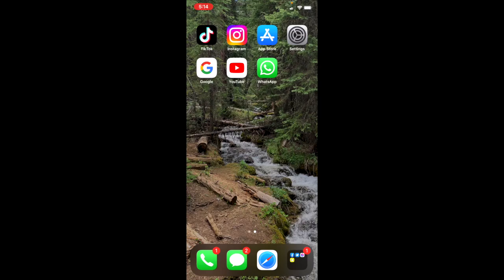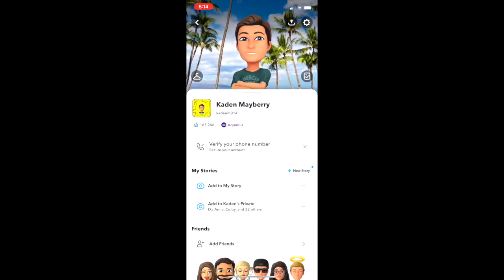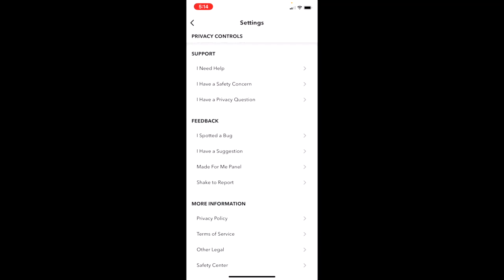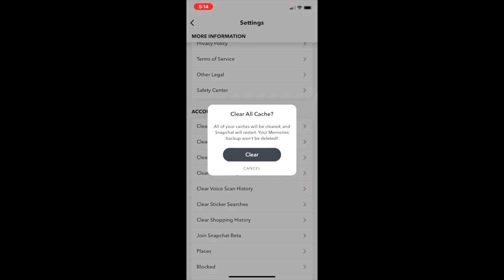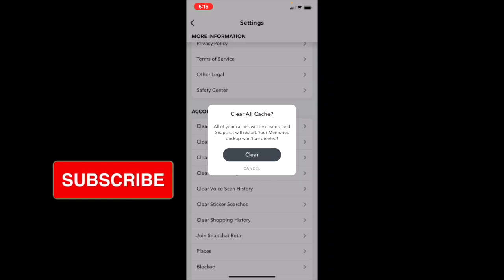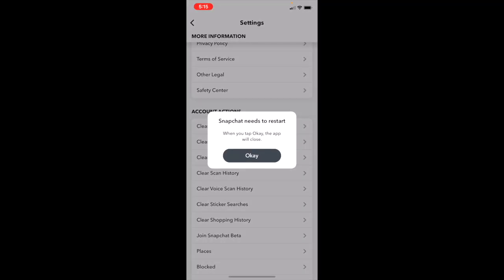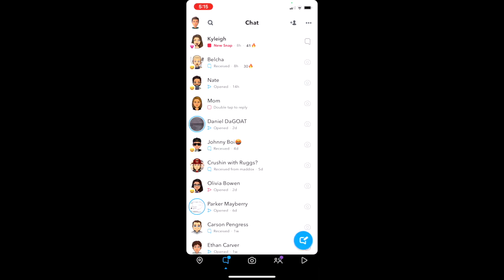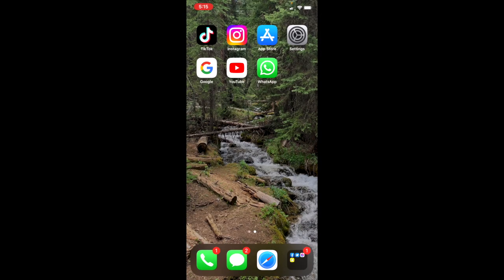What Is Cache? || How To Clear Cache On Snapchat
Learn exactly what cache is and how to clear it on snapchat. Cache is very simple to understand and you can clear cache very easily. You simply go to your settings until you see the option to clear your cache. Click that and it will be cleared. Check out the video to watch how.